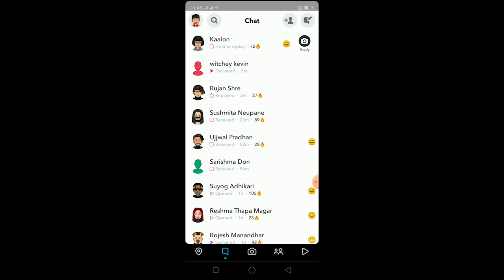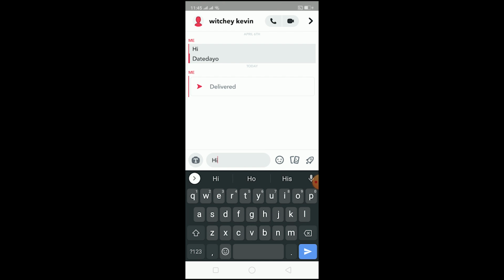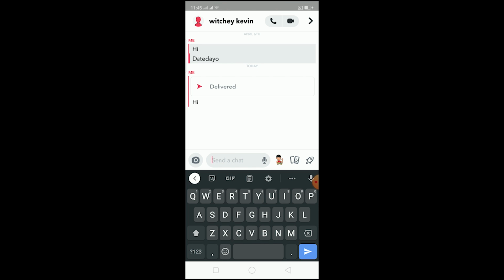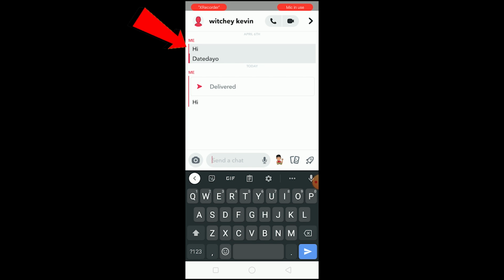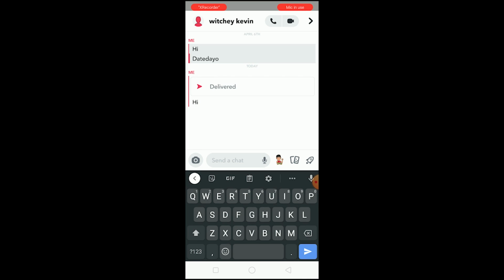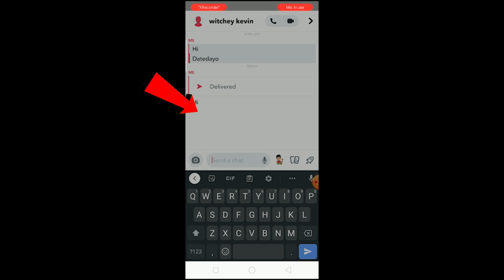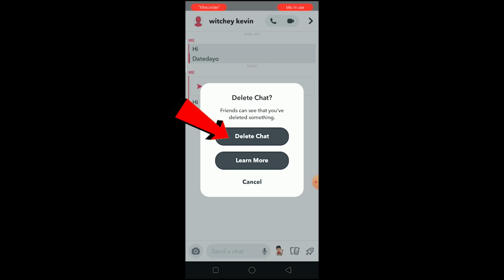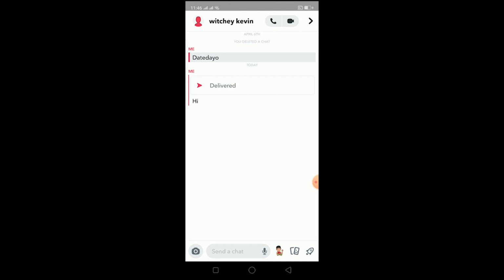Can You Delete Snapchat Message Saved By Other Person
Delete Snapchat Message Saved By Other Person on iphone
In this tutorial, I’ll be showing you how you can delete the messages saved by the other person on Snapchat. This short tutorial can be helpful to anyone trying to get rid of the texts that have been saved by the other individual on the chat.
Snapchat is an American multimedia messaging app developed by Snap Inc., originally Snapchat Inc. One of the principal features of Snapchat is that pictures and messages are usually only available for a short time before they become inaccessible to their recipients.
So, to delete the messages saved by the other person on Snapchat, follow the steps mentioned below:
The first thing you’ll need to do is go to your Snapchat’s chat of the person you’d like to remove the message from and then find the message that you’d like to delete.
To delete the message saved by your friend, hold on to the message, and then you’ll see a pop-up with various options.
Click on the ‘Delete’ button and you’ll see a pop-up, then click on ‘Okay’ and again click on ‘Delete Chat’
Once you do that, the message will be successfully deleted and a notification will be sent saying you’ve deleted the chat.
After following all the steps mentioned, you’ll be able to delete the messages saved by the other person on Snapchat.